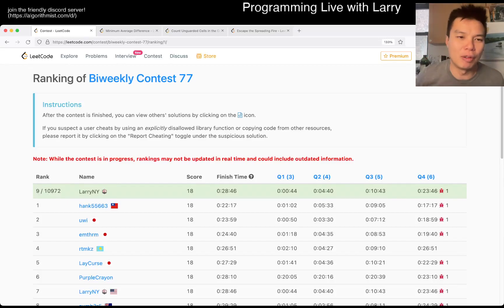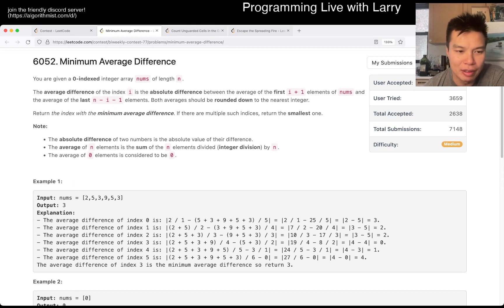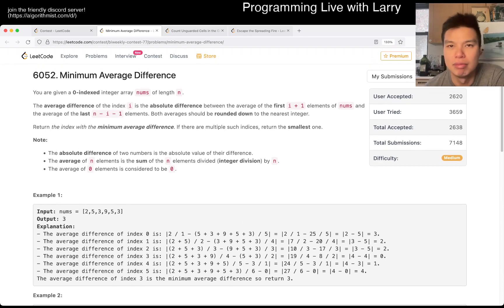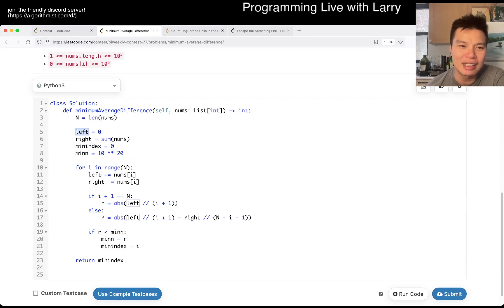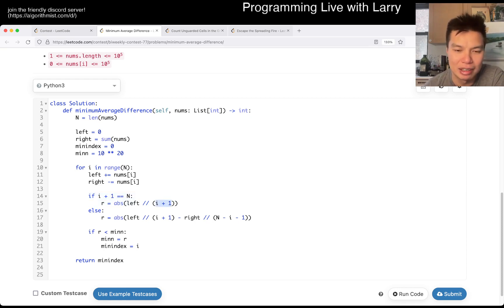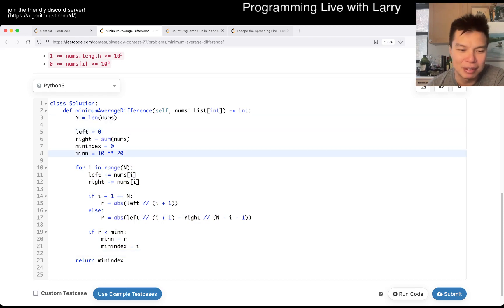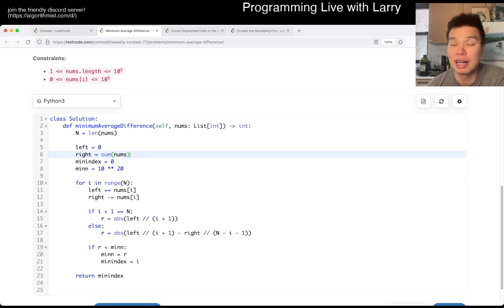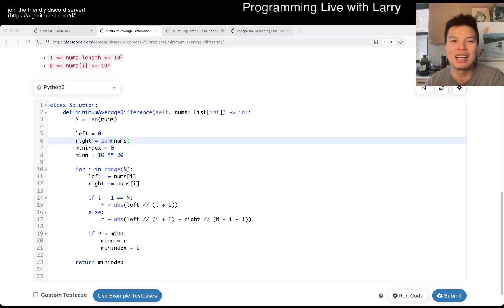2256. Minimum Average Difference (Leetcode Medium)